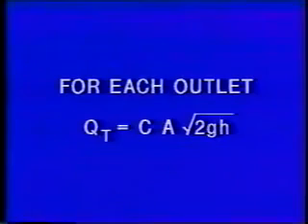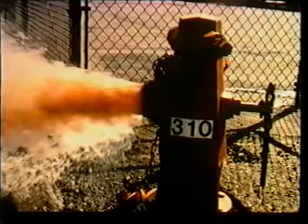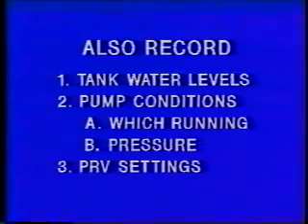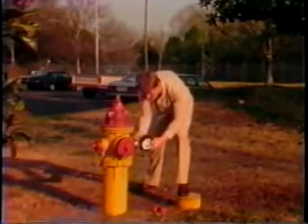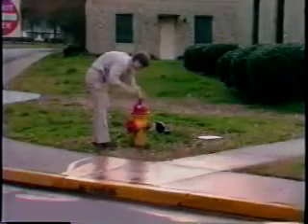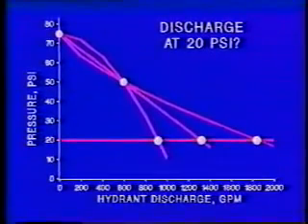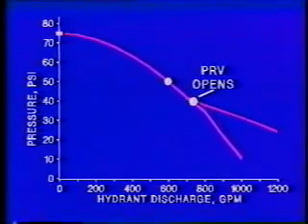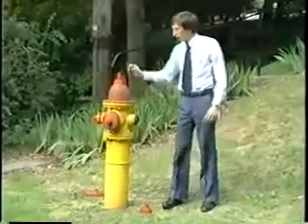Hydrant flow test and analysing test results | Presentation Dr Eng Tom Walski (Bentley) | Fireflow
Dr Walsiki Presentation about Hydrant flow tests and interpreting the test results
Hydraulic infrastructure and distribution systems expert
Bentley, WaterCAD, Water GEMS, infoWATER
Fireflow test
Static pressure and residual pressure